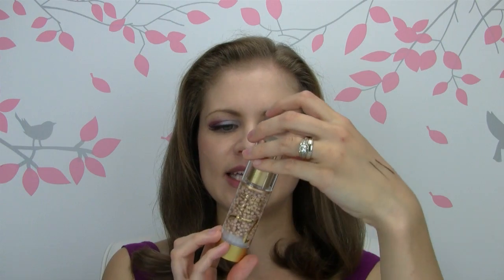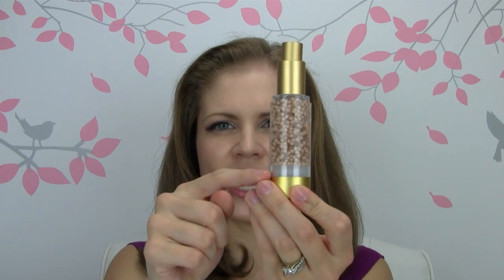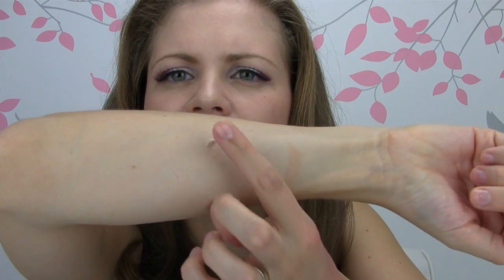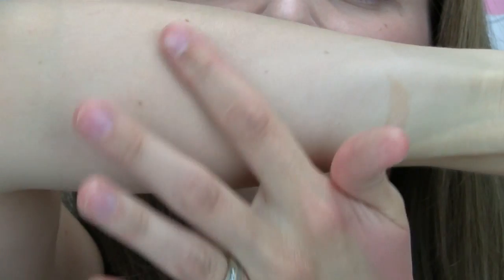Jane Iredale Liquid Minerals Foundation Review/ Demo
My color is Bisque

Christopher Drummond Beauty Duo-Phase Concealer in Light
What I am Wearing:
Eyes: Silk Naturals Nymph, Howl, and Siobhan
Salon Perfect Lashes in #53
Lips: Silk Naturals Pulse Slick Stick
Face: Jane Iredale Liquid Minerals Foundation in Bisque, Christopher Drummond Duo-Phase Concealer in Light, Silk Naturals Perfecting Powder, Silk Naturals Sleep in a Jar, Bare Minerals READY Luminizer in The Love Affair